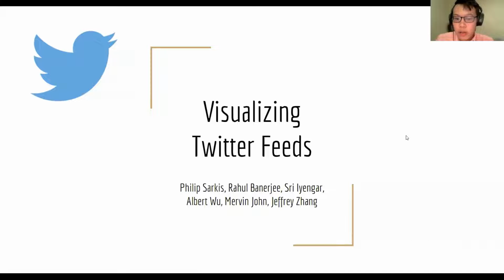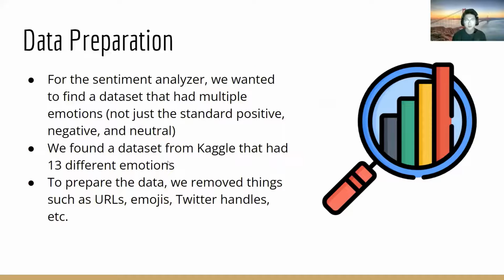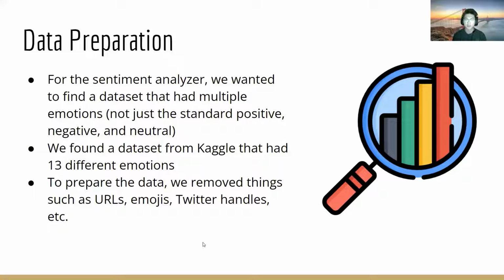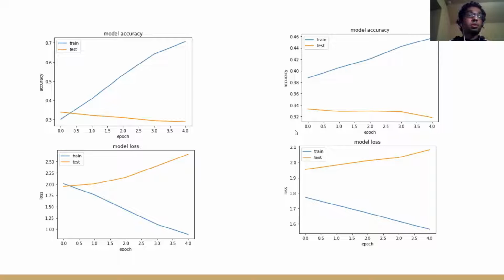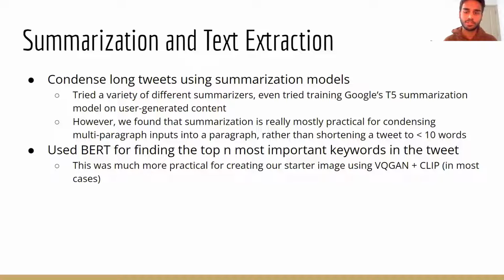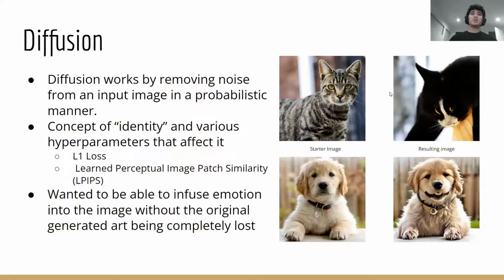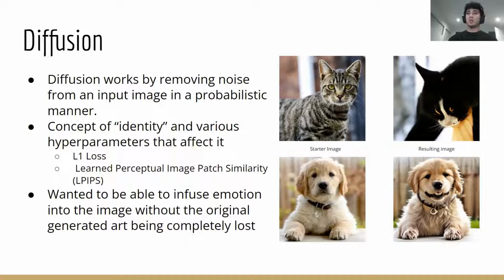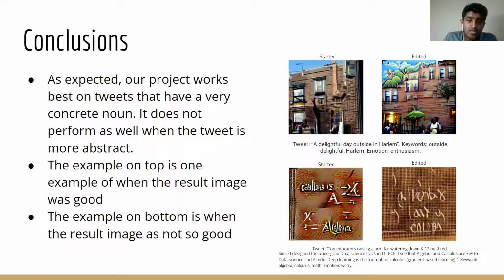460J Final Project - Processing Twitter Feeds into Emotional Generative Art